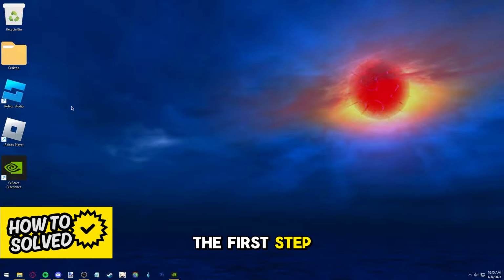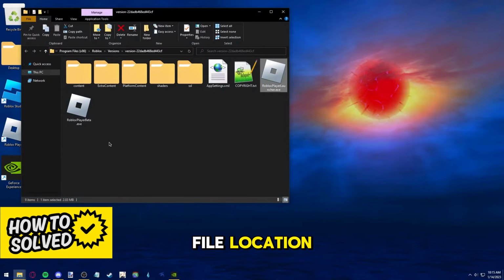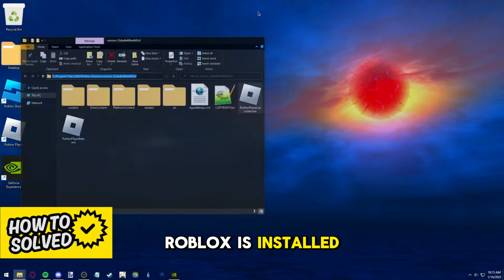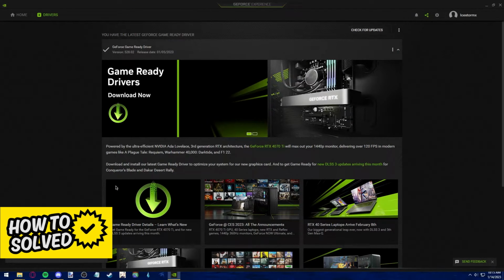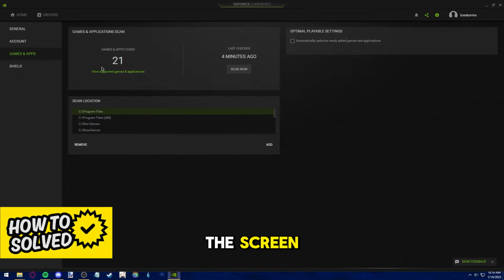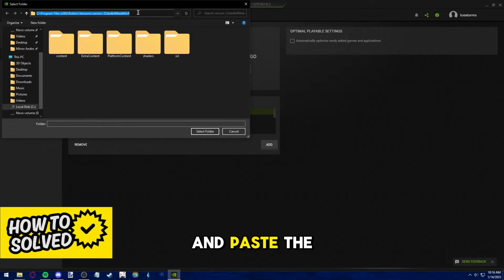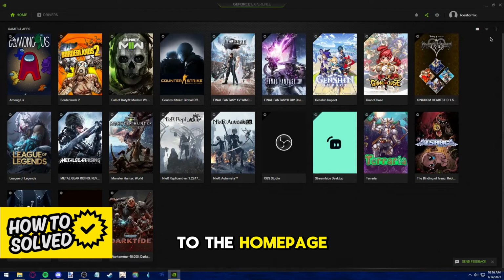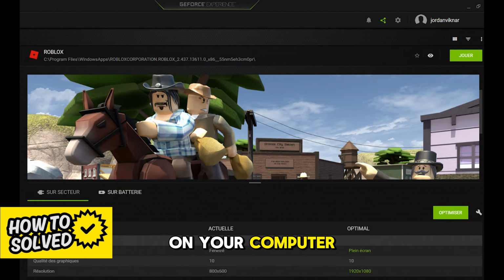How To Add Roblox To Geforce Experience [Easy Guide]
In this video I will show you How To Add Roblox To Geforce Experience [Easy Guide]